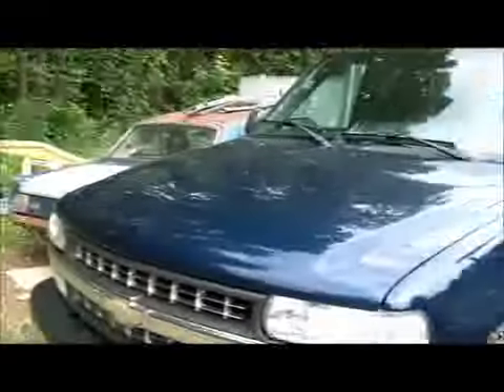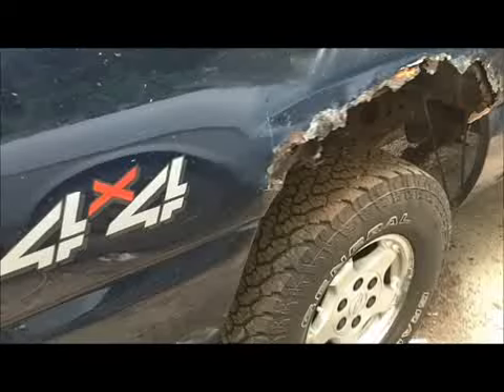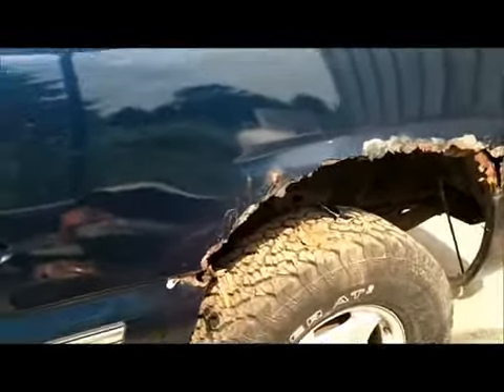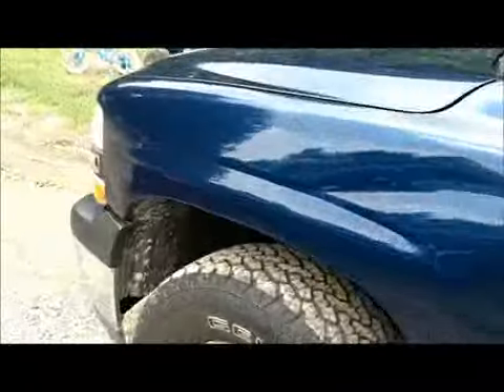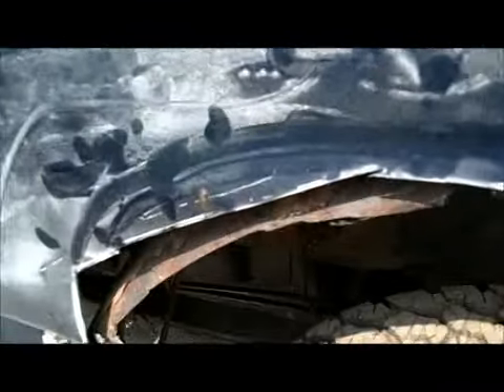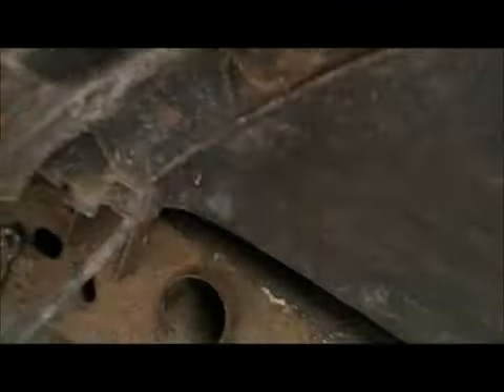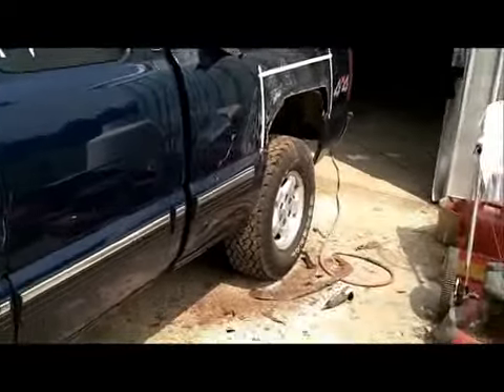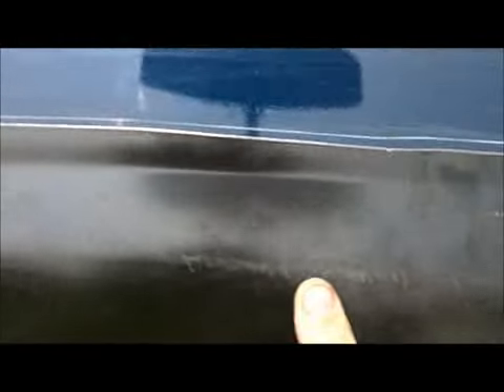How to repair rusted wheel wells on a Chevy Silverado part 1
step by step in depth repair and the birth of chooch